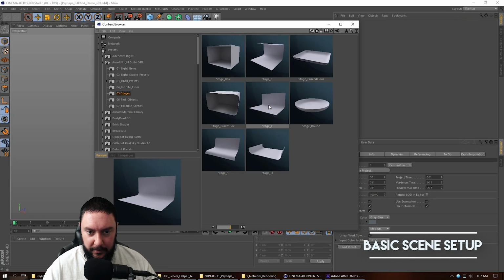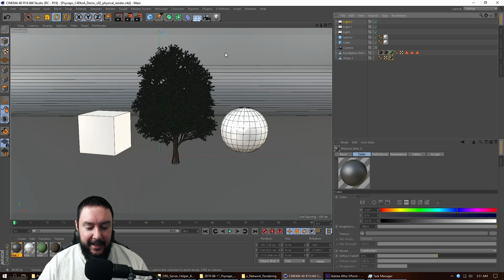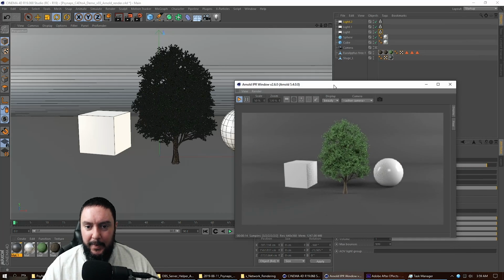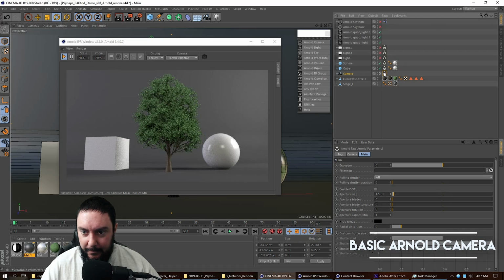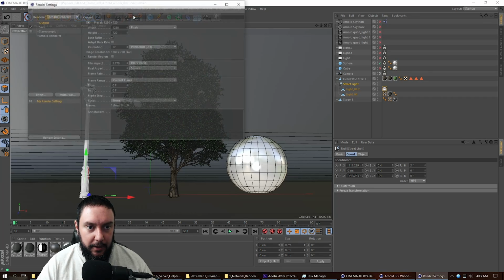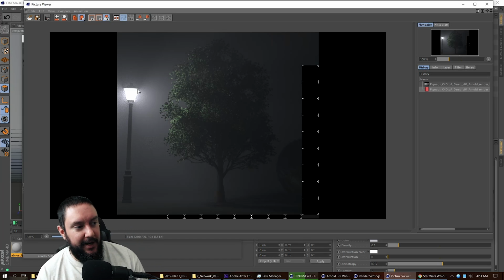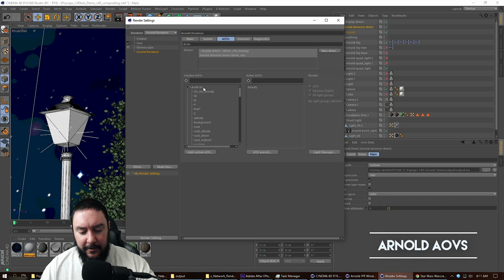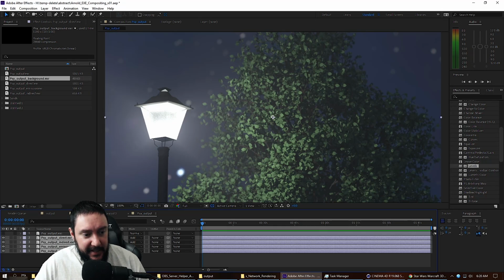[Psynaps] C4D to Arnold Scene and Render Demo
Demo of Cinema4D and the Arnold Render Engine. Here I use C4D R19 and Arnold C4DtoA plugin to demonstrate some basic scene building and rendering.

Topics Reviewed
- Building a simple scene in C4D
- Built-in C4D Physical Renderer
- Arnold Renderer in C4D (C4DtoA plugin)
- Arnold Lights (quad lights and mesh lights)
- Arnold Denoiser
- Arnold AOVs
- Exporting EXRs for compositing in After Effects